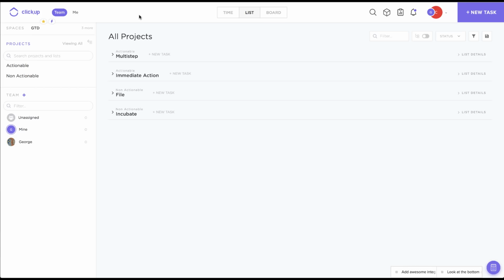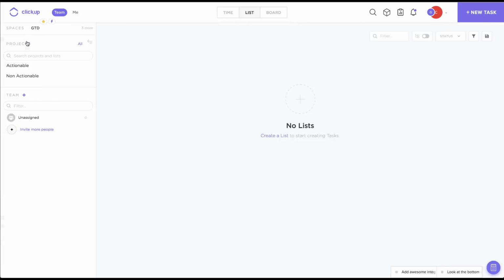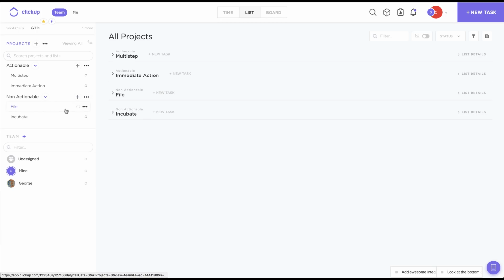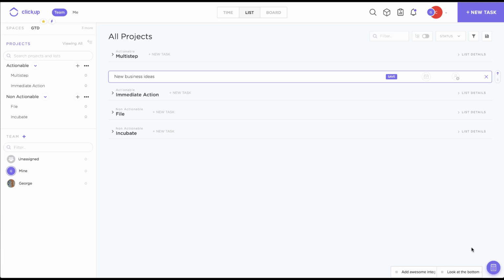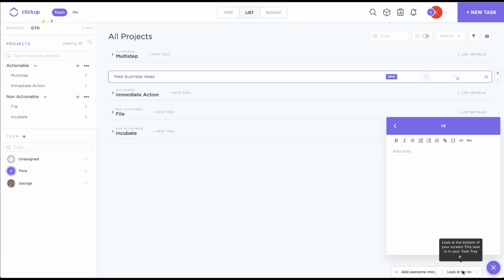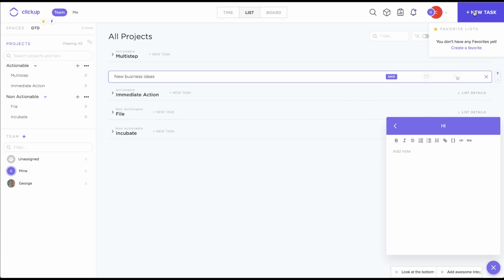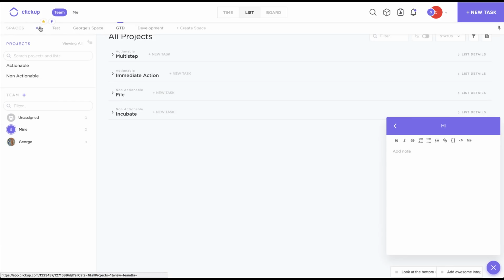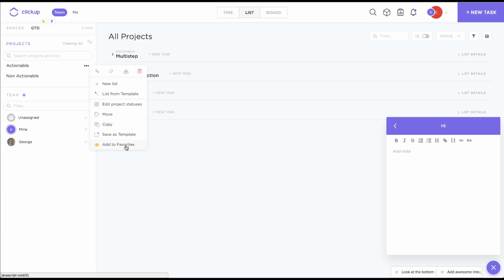Get Things Done with ClickUp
The GTD method has never been easier! Keep your productivity high  with ClickUp and Get Things Done.